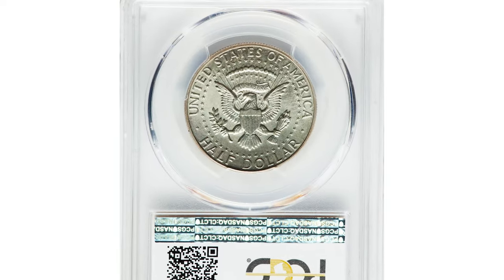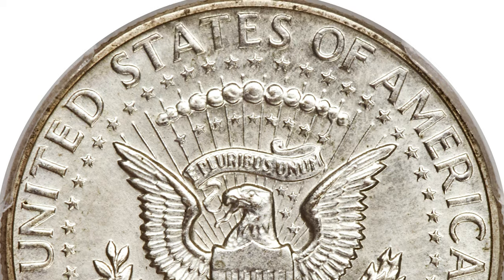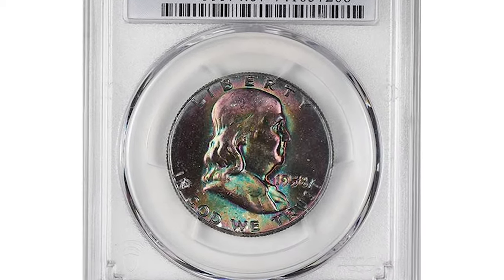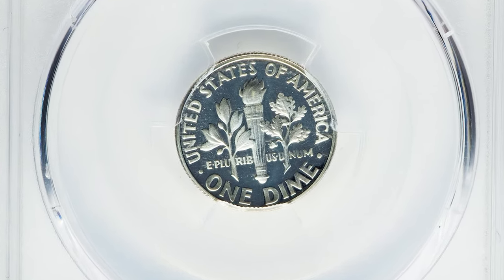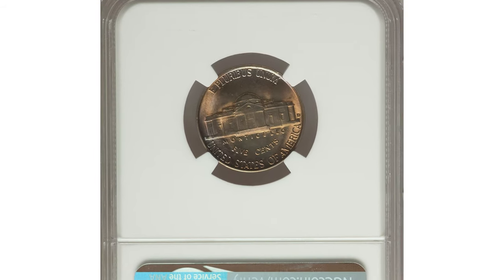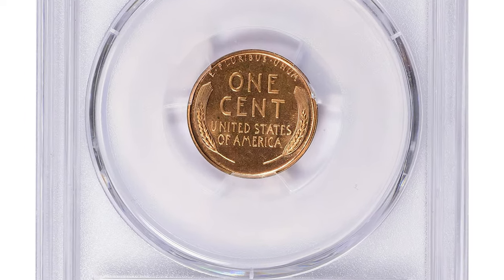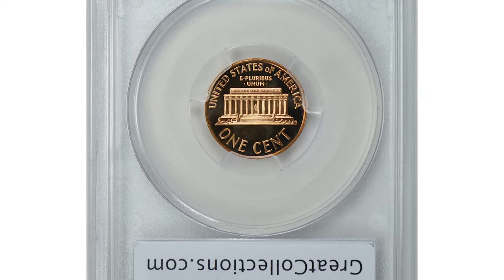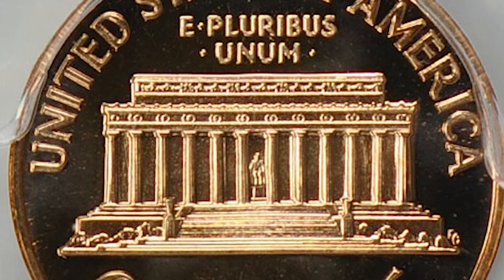6 MORE SUPER RARE OLD Coins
If you're interested in coins and want to learn about some of the most rare and valuable coins out there, then this video is for you. We'll be sharing with you 6 more coins that are worth a lot of money and that are all very rare. If you're interested in coins and mint errors, then you won't want to miss this!